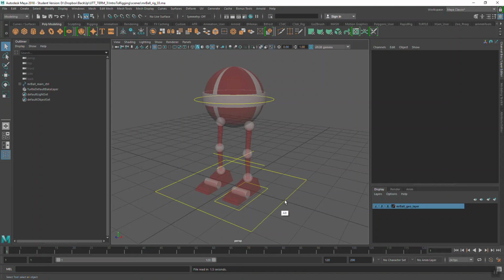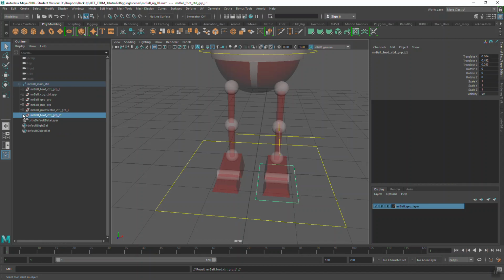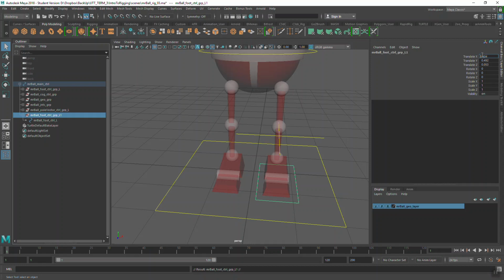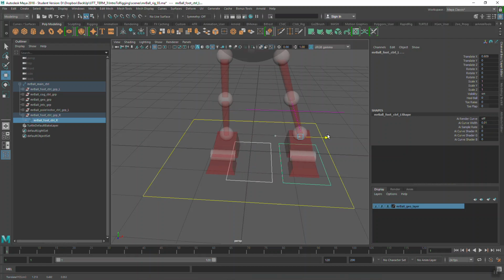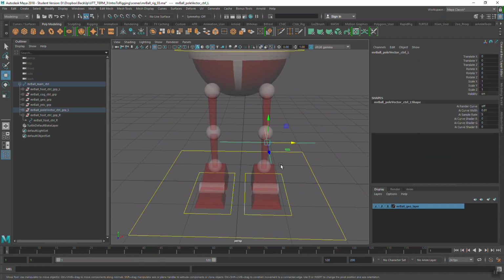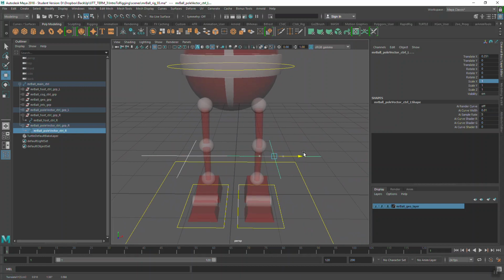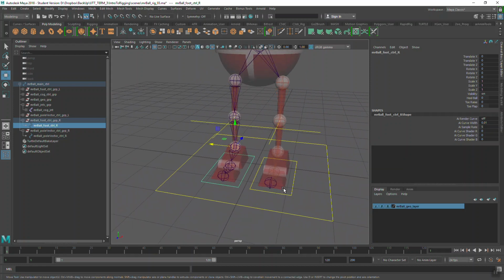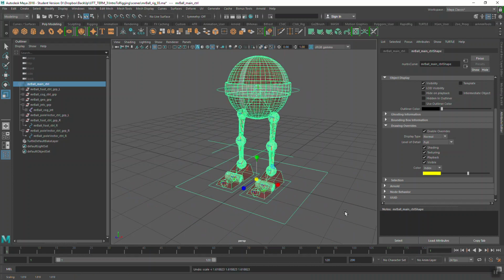IntroToRigging 14 MrBallRig Pt6 mirror leg ctrls